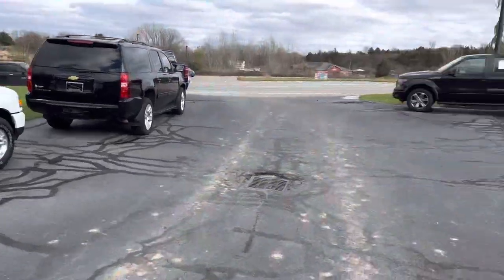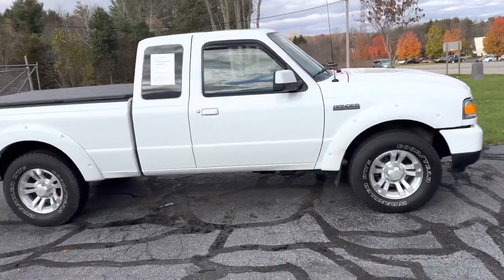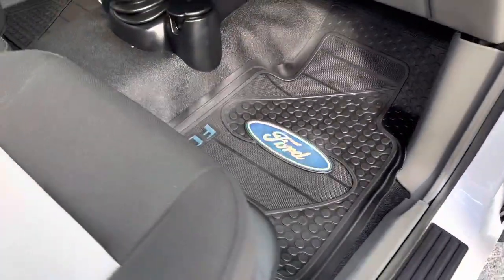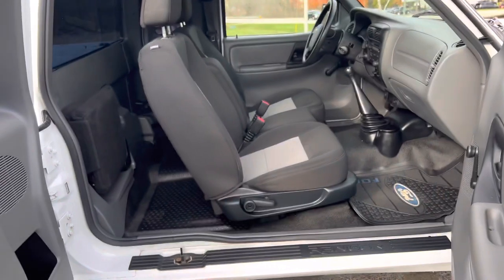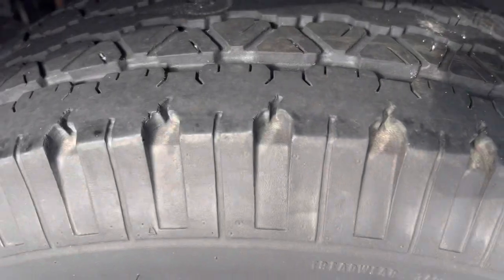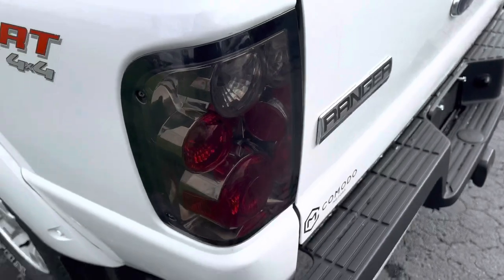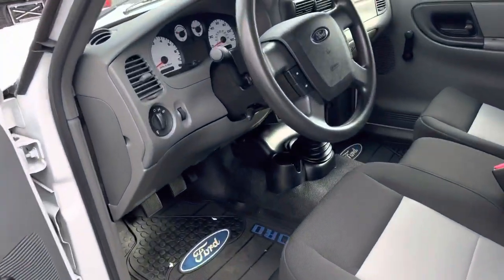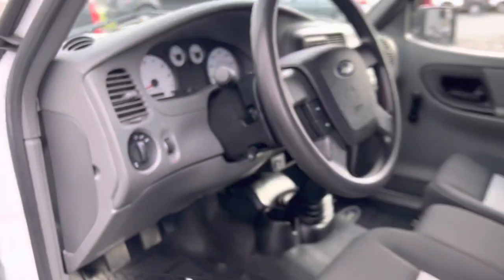2011 Ford Ranger Sport with ONLY 38k miles!!!